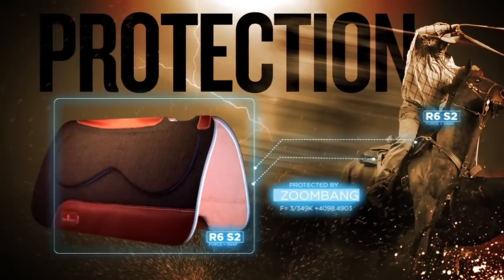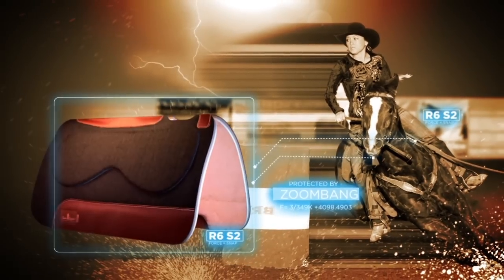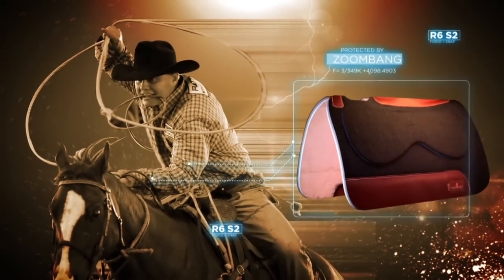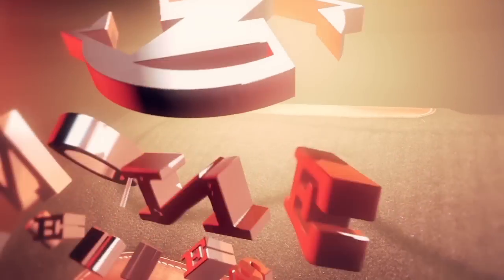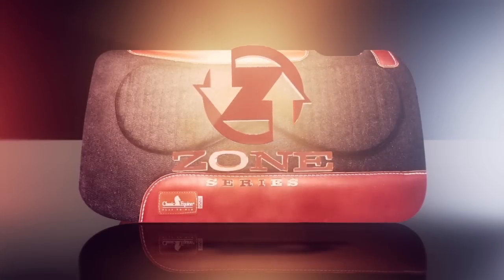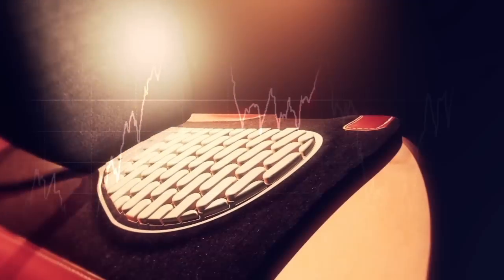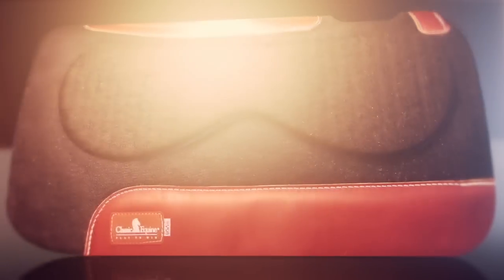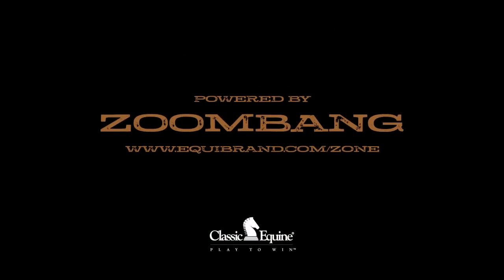Zone™ Series Saddle Pad—Powered by Zoombang™ Technology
THE ZONE™ SERIES pad is the only saddle pad that features a polymer protective material that changes its properties on impact to offer your horse the most comfortable fit while ensuring his protection, no matter how hard you ride.

Each Zone pad contains a strategically placed insert filled with cells containing a material called Zoombang™. Zoombang™ is a leading edge polymer that is being employed to protect professional athletes in high impact sports such as football, hockey, and NASCAR, where weight is a disadvantage and protection is crucial. When you need the ultimate protection under your saddle, pick up a Zone pad and put science to the test.

HOW ZOOMBANG™ TECHNOLOGY WORKS IN THE ZONE™ SADDLE PAD:
1. RESPONDS like a gel to gradual or constant pressure
Molds and conforms to the horse’s back for maximum comfort and support.

2. REACTS like a solid to sudden impact
Molecules instantly align to create a protective barrier, reducing shock and force transfer between horse and rider.

3. RETURNS to gel after impact
Resumes its soft, pliable state and continuously adapts to movement for all-day performance.